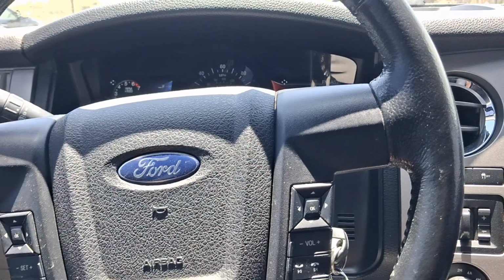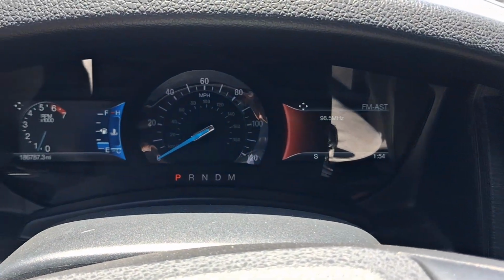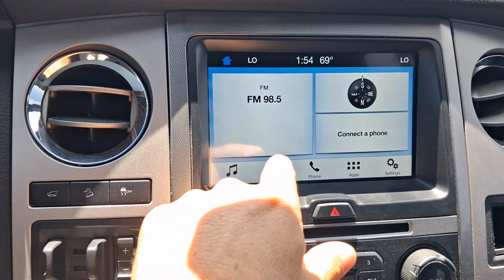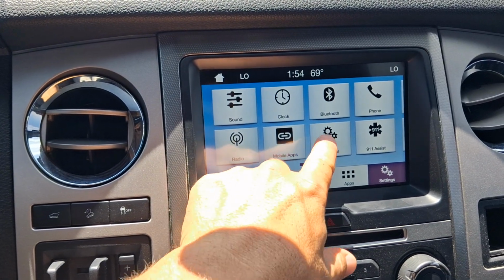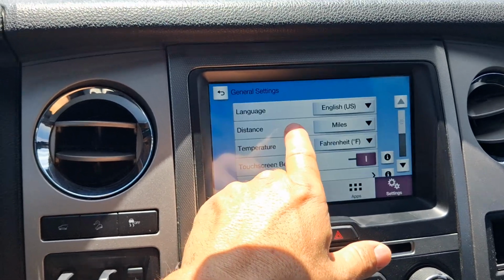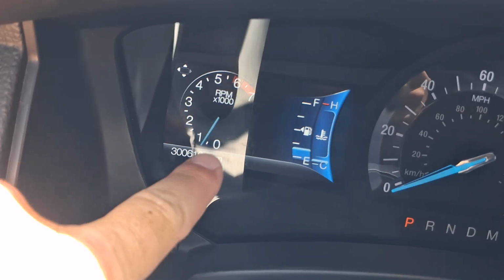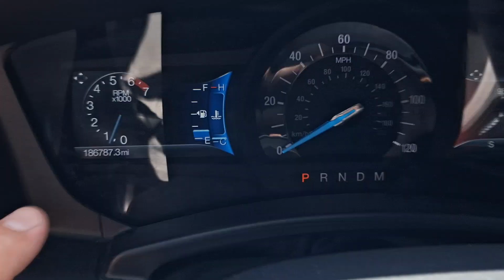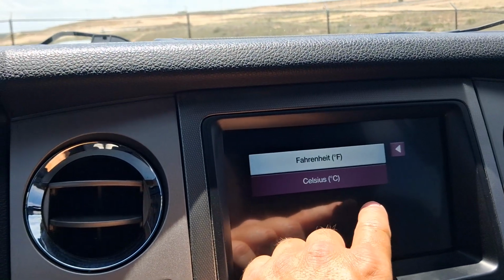How to Change Miles to KM and °F to °C in a Ford Expedition (2007–2017)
In this video, I’ll show you how to change the display settings between miles and kilometers and Fahrenheit and Celsius in a Ford Expedition (2007–2017). Learn how to access the vehicle settings menu and quickly switch the units step-by-step.
This tutorial works for the following Ford Expedition model years:
2007 Ford Expedition
2008 Ford Expedition
2009 Ford Expedition
2010 Ford Expedition
2011 Ford Expedition
2012 Ford Expedition
2013 Ford Expedition
2014 Ford Expedition
2015 Ford Expedition
2016 Ford Expedition
2017 Ford Expedition
Whether you prefer metric or standard units, this quick guide will help you customize your Ford Expedition display settings for speed, distance, and temperature.